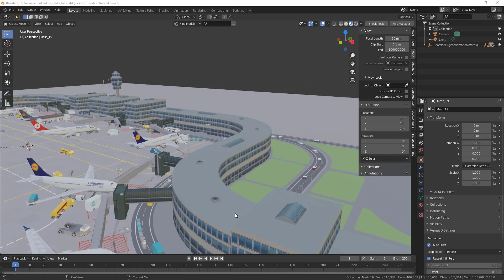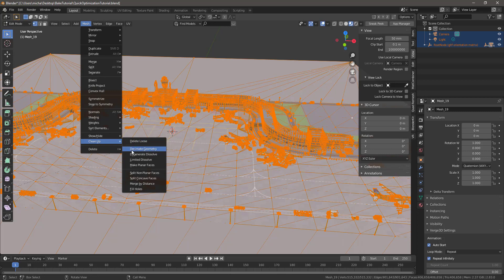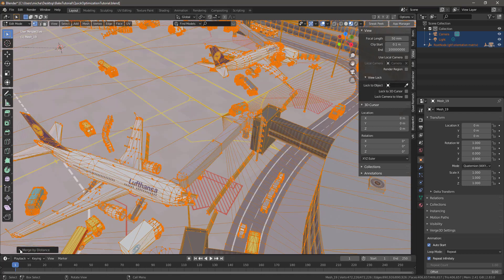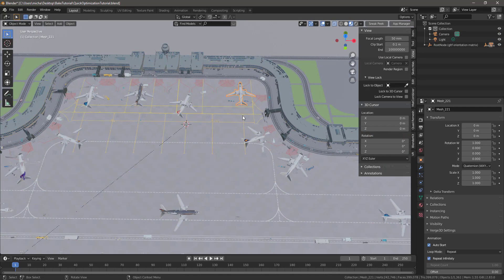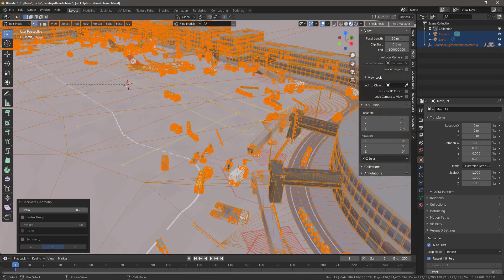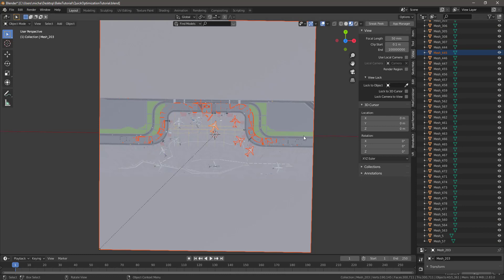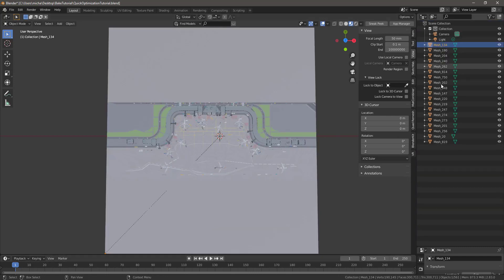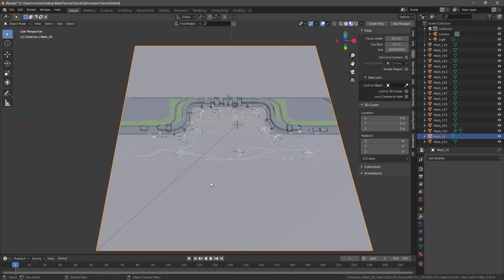Quick Optimization tips for Blender!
Quick optimization tips for Blender, learn how to decimate your scene to lower your poly count and how to merge objects that share the same material to reduce your draw calls.

I’ve since created an add-on called AP GameTools which has organization, decimation, and export tools for Unity, Unreal, and Godot, you can get that here:

00:00 - Intro
00:19 - Merge by Distance
03:45 - Decimate geometry without Decimate modifier
05:28 - Merge Materials